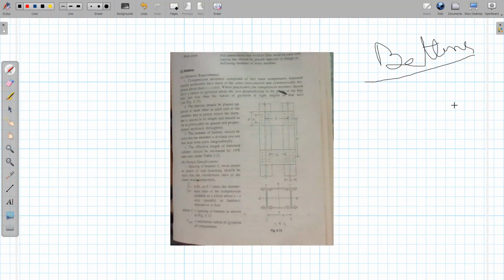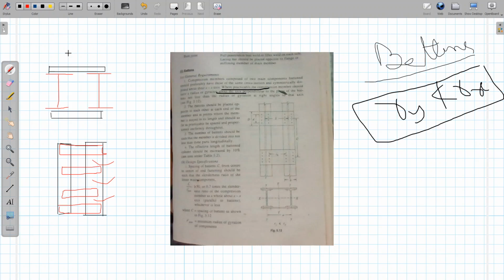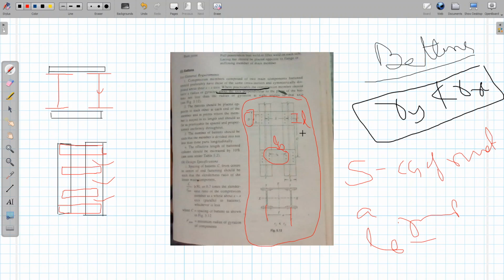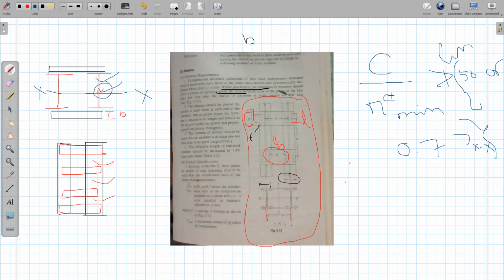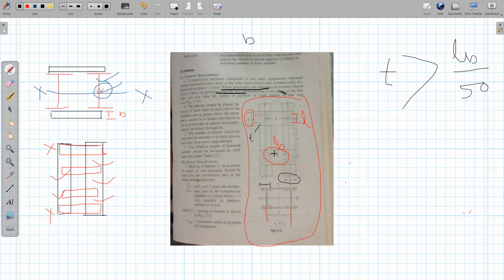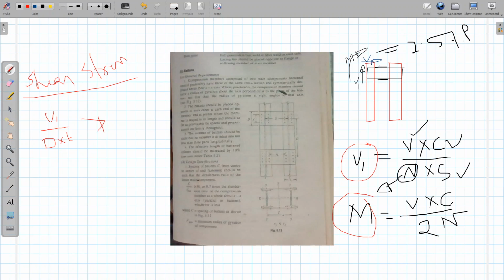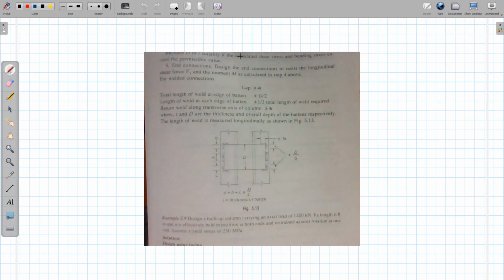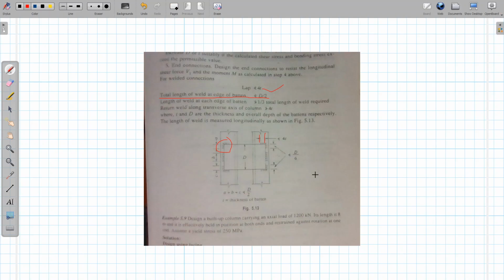Steel Column with Batten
Design of battens of a steel column as per IS 800 1984